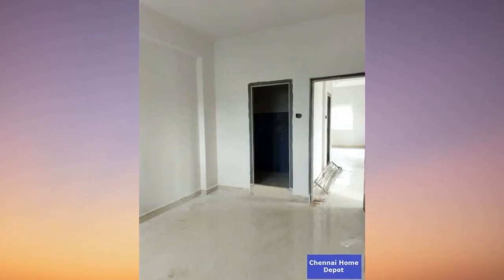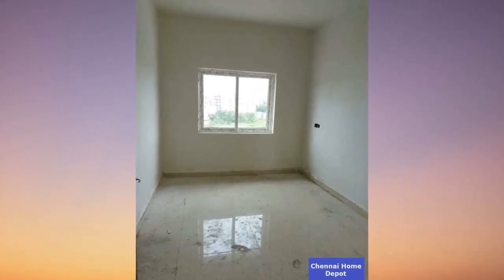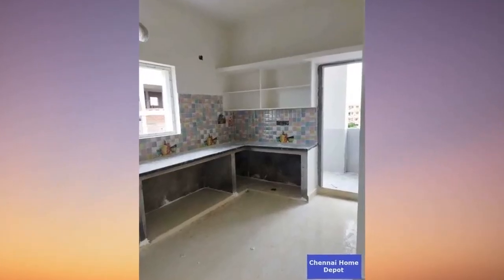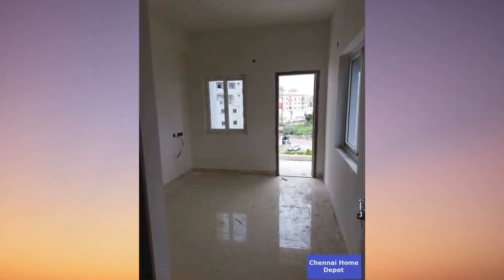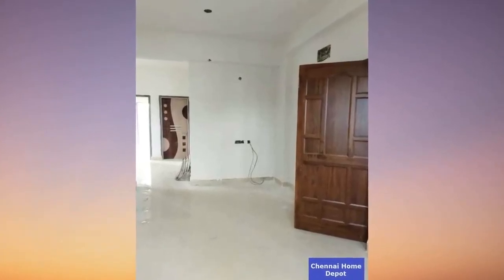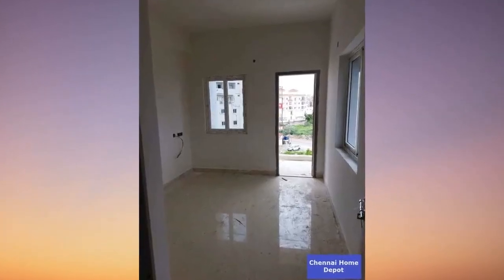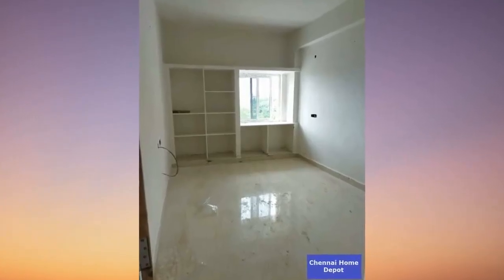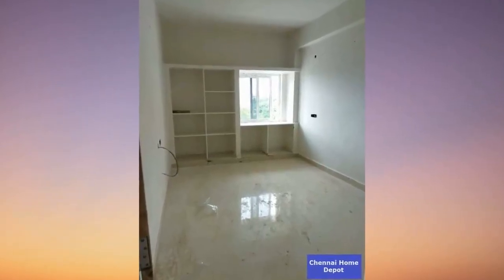2 BHK Flat for sale in Ko-Su-Mani Nagar, Chennai - 1295 sft - 48,50,000.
2 BHK Flat for sale in Ko-Su-Mani Nagar, Chennai - 1295 sft - 48,50,000.

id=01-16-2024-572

In today's showcase, get ready to be captivated by a stunning, luminous, and generously spacious flat.

This isn't just a place; it's a testament to refined living – a resale property boasting a two BHK configuration on the coveted fifth floor of a 5-story masterpiece.

As you step onto the balcony, soak in the panoramic views of this north-facing beauty. A decade of age has only added character to this property, located securely within the confines of a gated community.

Now, let's dive into the specifics. The expected price details are right there in the title and description – your gateway to exclusive ownership.

While it's not furnished, it comes with a coveted covered car parking space. Rest assured, taxes are fully settled, and with freehold ownership, you have the authority to not only own but to seamlessly transfer the rights.

Now, let's explore the features that make this property stand out. Spacious interiors, lofty ceiling height, false ceiling lighting, and rooms that breathe – it's an embodiment of elegance.

Amenities? Elevator, CCTV cameras, watchman room, and visitor parking – check, check, check, and check! Plus, the convenience of bank loans is readily available.

Step inside, and you'll be greeted by marble flooring, while the kitchen and bedrooms boast imported double-loaded nano tiles. Anti-skid ceramic tiles grace the bathroom, balcony, and utility areas.

The driveway? Interlocking paver blocks. Car parking areas? Grano flooring. And, speaking of potential, there's a definite prospect for price appreciation.

Bring your furry friends along; this is a pet-friendly haven. Top-tier schools are conveniently close, ensuring an enriching environment for education.

Listing your own properties for free on General Connection dot com is just a click away.

Best-RealEstate-Deals-in-Ko-Su-Mani Nagar-Chennai

Flats-for-sale-in-Ko-Su-Mani Nagar-Chennai

Plots-for-sale-in-Ko-Su-Mani Nagar-Chennai

Independent-house-for-sale-in-Ko-Su-Mani Nagar-Chennai

Farmland-for-sale-in-Ko-Su-Mani Nagar-Chennai